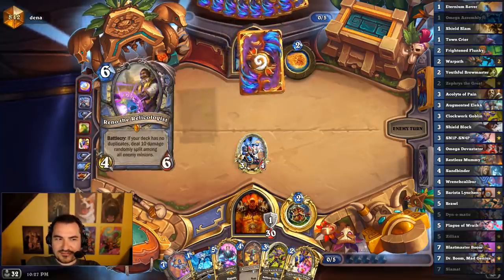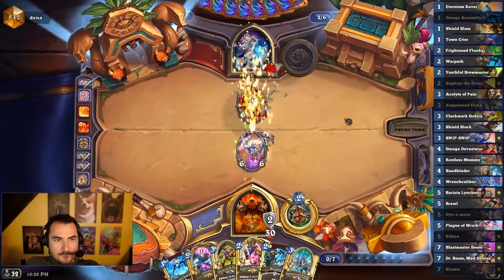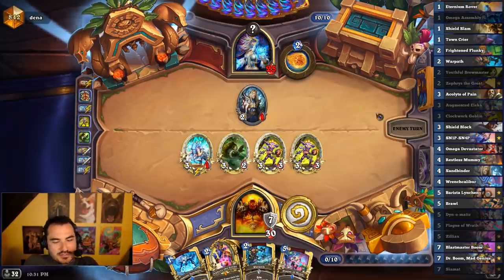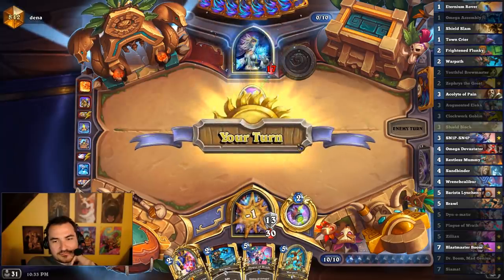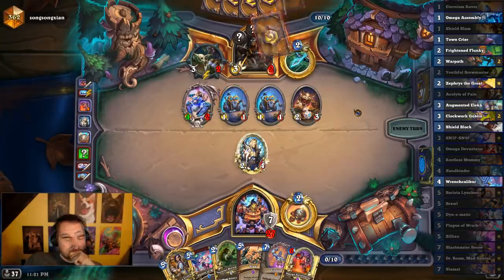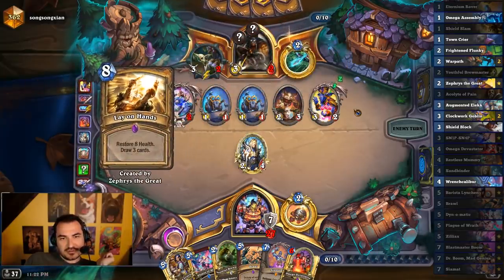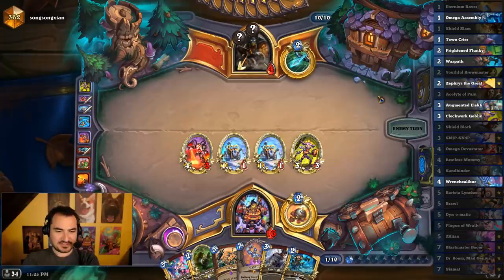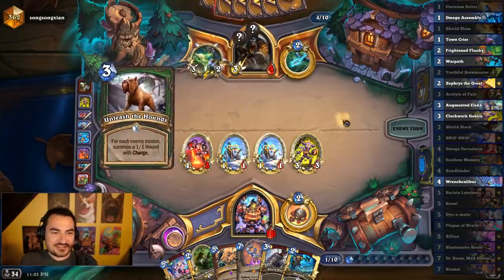ZEPHRYS CARRIES THIS BOMB WARRIOR! - Saviors of Uldum Hearthstone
Saviors of Uldum Hearthstone - People play Zephrys, so you counter with Bomb Warrior, and why not use one yourself at the same time!

Zephrys Bomb Warrior deck code: AAECAQcUS58DogT/B/sMnvACkvgCg/sCnvsCs/wCoIAD9YADm5QDvZkDkp8D/KMDhKcDgqgD8qgDn7cDBZ3wApvzApeUA5qUA5+hAwA=